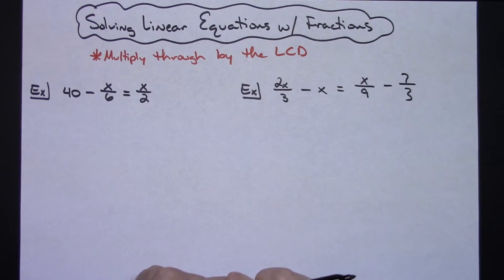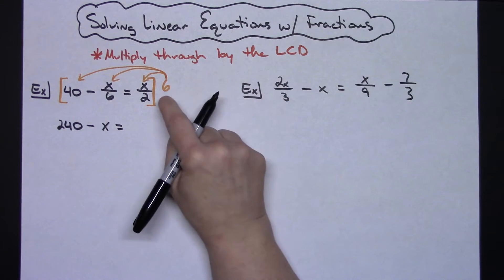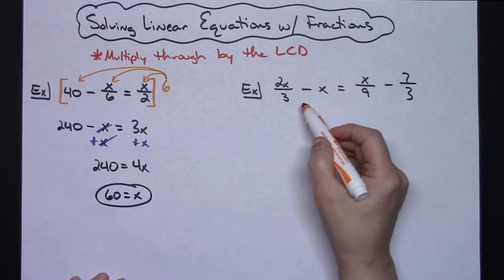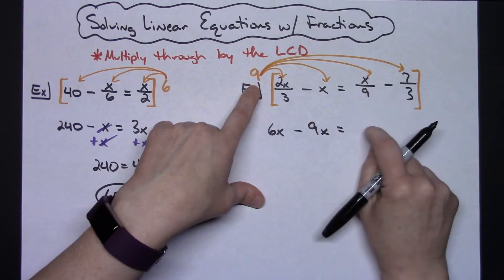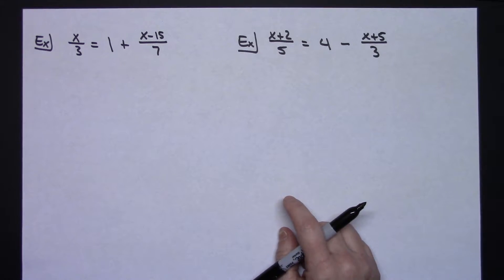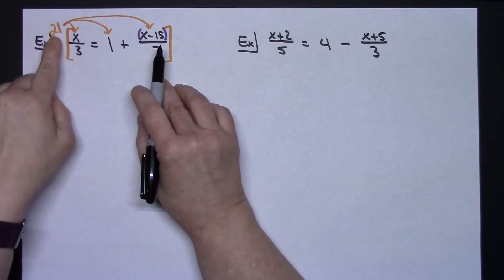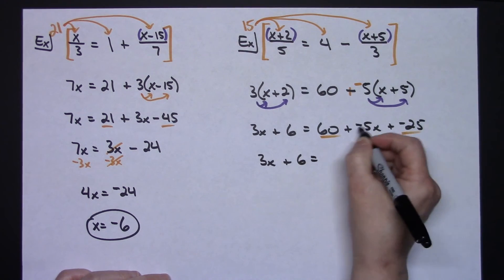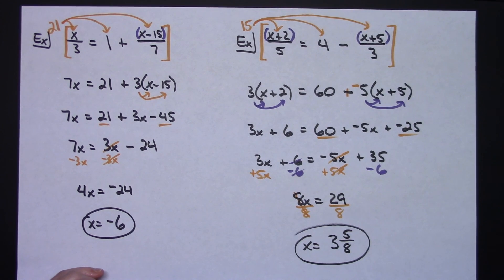Solving Linear Equations with Fractions ❖ Algebra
This video goes through 4 examples showing how to solve an equation with fractions.